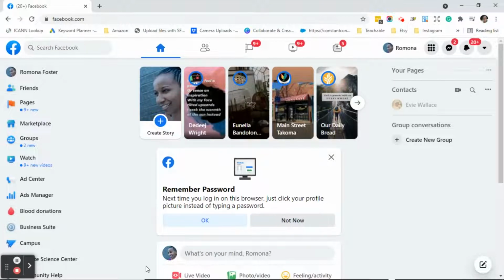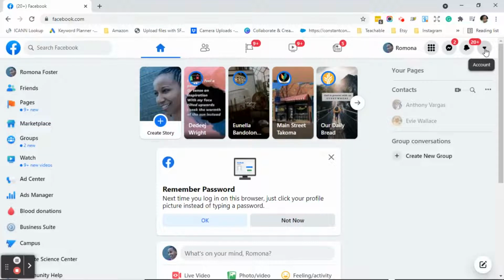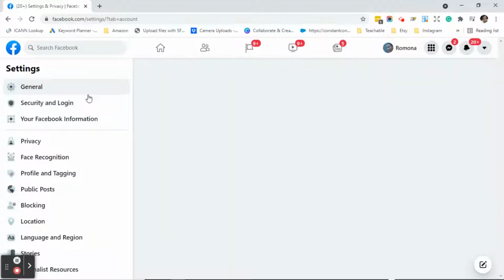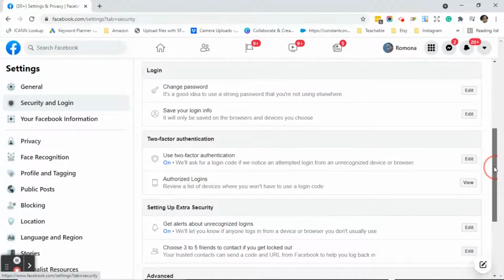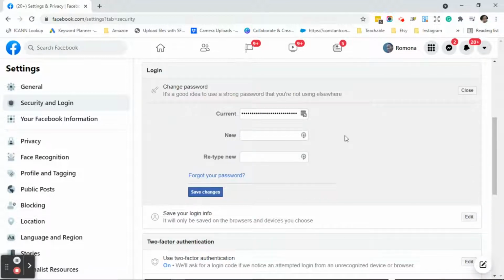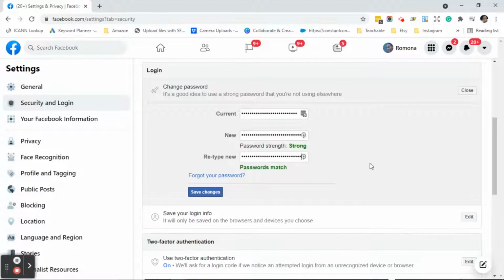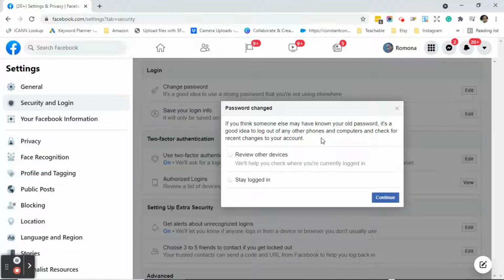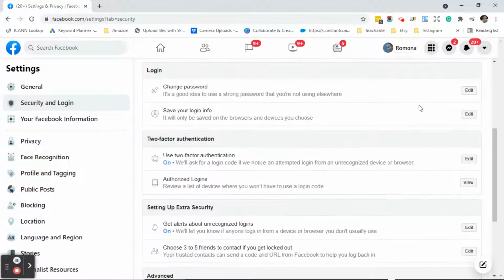How To Change Facebook Password (PC / Desktop Computer)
A few days ago, I showed you how to change your Facebook password on an Android phone. Today, what I want to do (because I know some people still love their PC or their desktop computers),  I wanted to show those people how to change their Facebook password on a PC or desktop.

►► Need more help with your Facebook Business Page? Click the link to schedule a Facebook training ️

By default, when you log in to Facebook, it always brings you to your news feed. So let's get started changing that password.

- Step 1. Click on the dropdown arrow in the upper right-hand corner.
- Step 2. Click on settings and privacy.
- Step 3. Click on settings.
- Step 4. Click on security and login.
- Step 5. Scroll down to the login section on the security and login page.
- Step 6. To the right of change password, click on the edit button.
- Step 7. Enter your current password.
- Step 8. Type in your new password.
- Step 9. Re-type your new password.
- Step 10. Click on save changes.

Once you've clicked on save changes, you may be brought to a dialog box that says password changed. If you think someone has your old password, it's a good idea to log out of all of your devices including your phones and your computers, and check for recent changes to your account. Now you have two options. The first option is review other devices, and it says that Facebook will check where you're currently logged in. Then, what it will do is it will help you log out of all of your devices or you then click stay logged in, which is what I'm going to select. Once you've clicked, stay logged in. And there you have it. You should now have a new Facebook password!

I am a social media trainer and consultant. I am also a web designer and WordPress consultant and speaker. I teach small business owners how to market their businesses using WordPress, Facebook, LinkedIn, Twitter, Instagram, Canva, and Google My Business -- through in-person and online one-on-one social media classes, and group social media workshops.